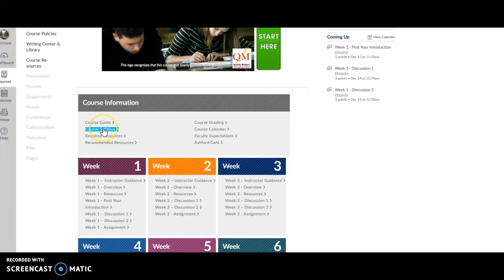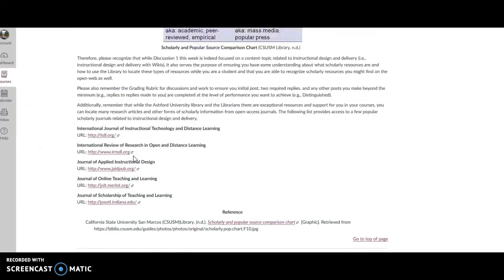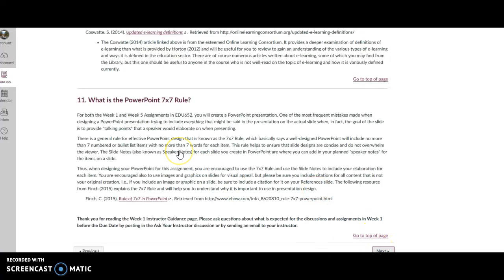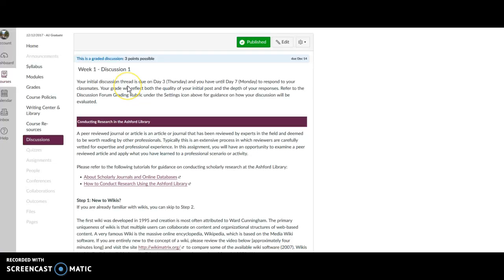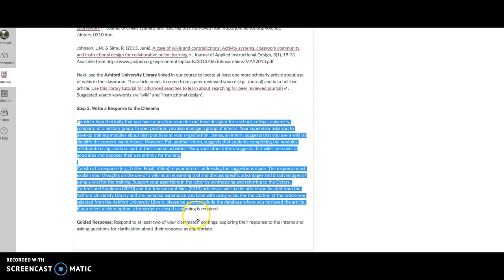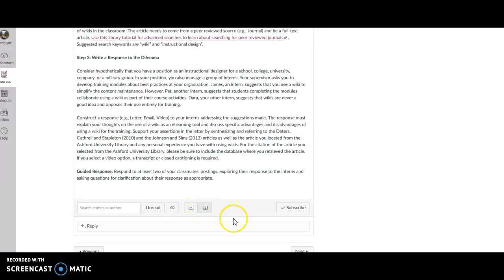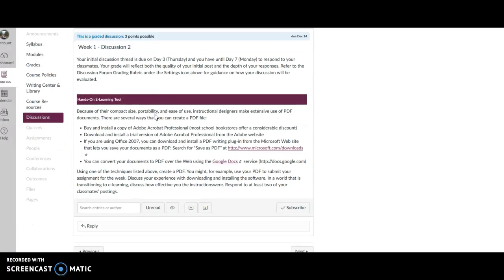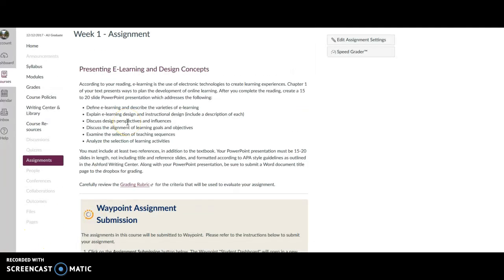652 week 1 canvas preview